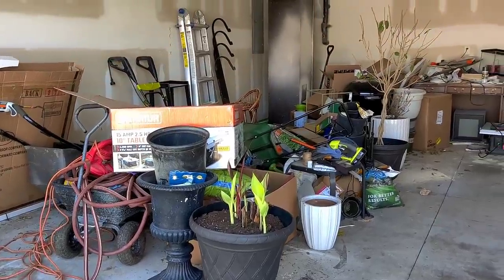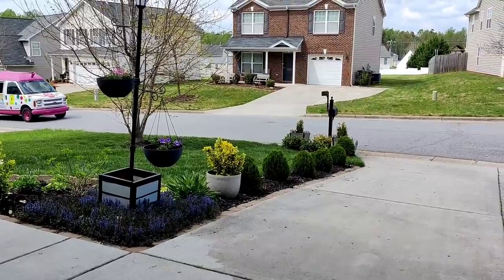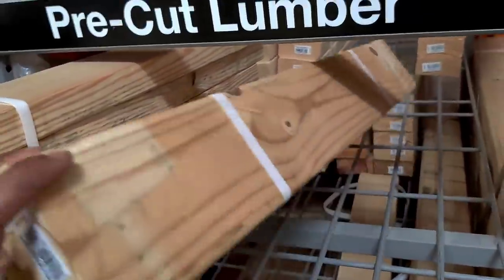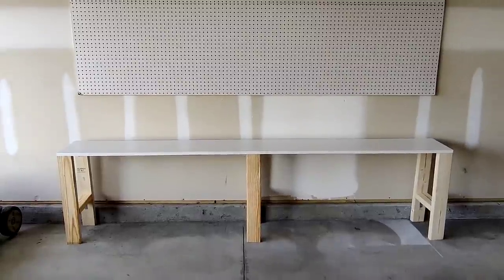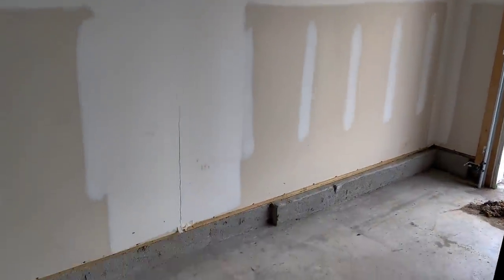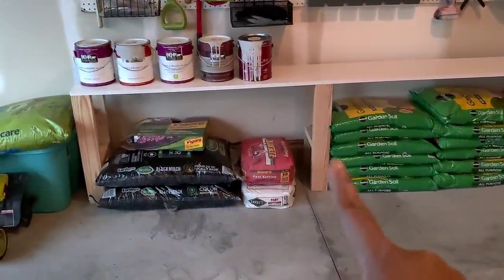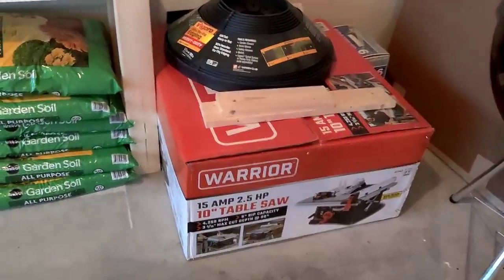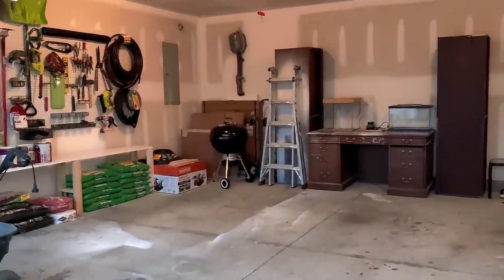DIY Garage Makeover| How I Organize My Garden Tools| Spring Cleaning Challenge Week 2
How I organize my garden tools!

am hosting a GIVEAWAY along with my 9-week Spring Cleaning Challenge! Head over to my Instagram post for more details on how to enter! @kreatyve.gardenista

🔹My gardening zone: 7b

🌺About Me🌺
My name is Jess, and I make videos about indoor & outdoor gardening, DIYs, and Home Decor. I live in North Carolina and garden in zone 7B.  I have 2 kitties & 1 dog and I love pretty much anything that allows me to be Kreatyve!

🌺LINKS🌺
🔸Landscape Fabric